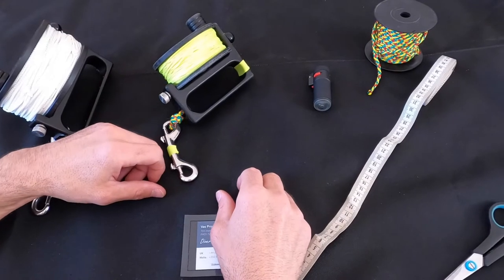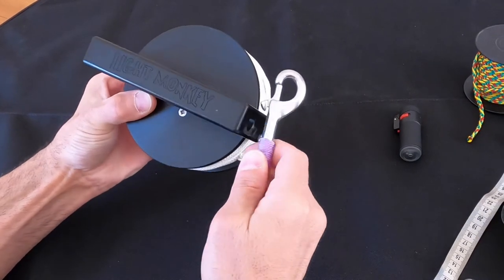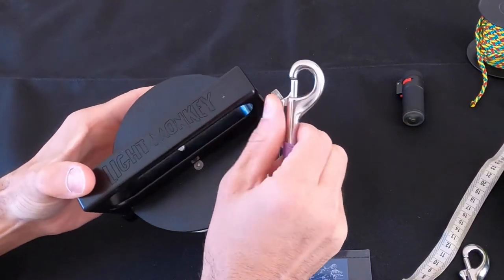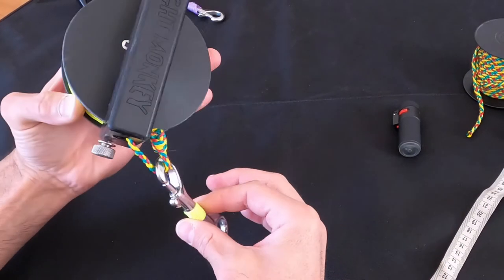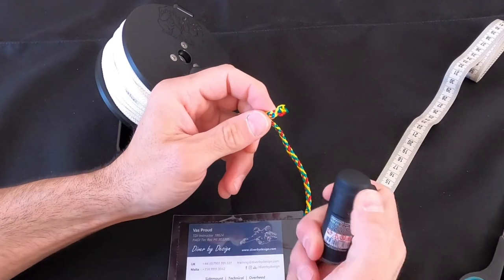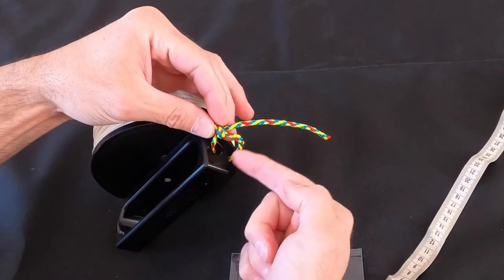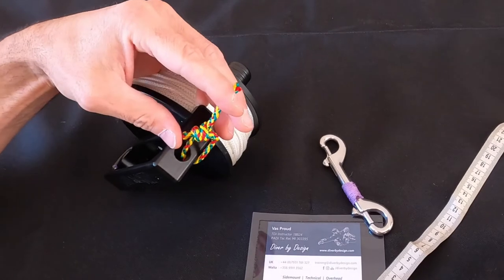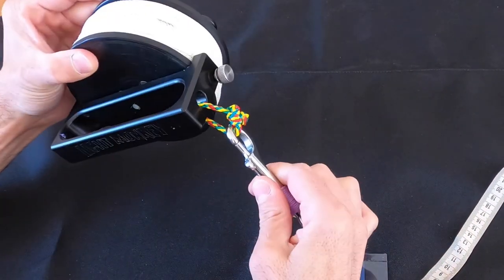Clipping to a Reel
Carrying on with the "Lockdown Equipment Series", this is how I attach a double ender to a primary reel.

I use something that simplifies the clipping and also adds some personal identification to the reel.

I shot and narrated the video in real time to try and show that it is fairly quick and simple – so no reason not to tidy up your equipment or add some colour these days :-)